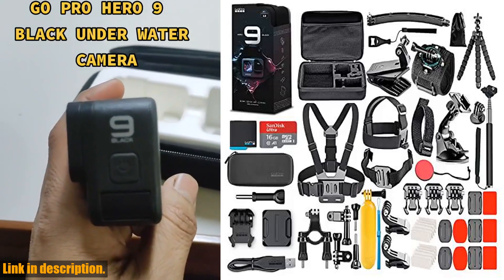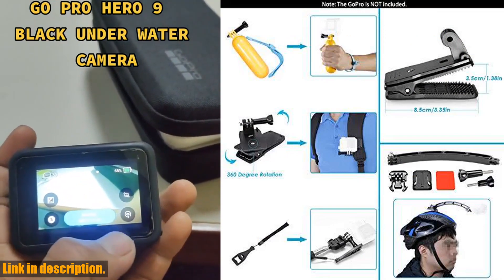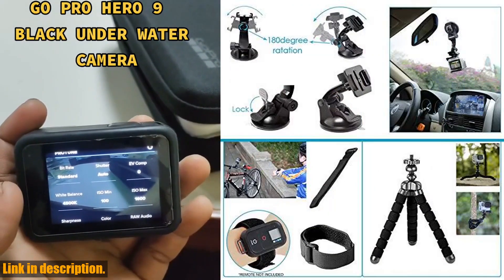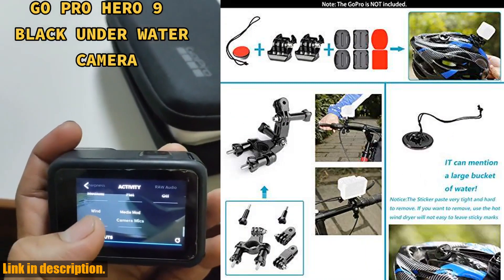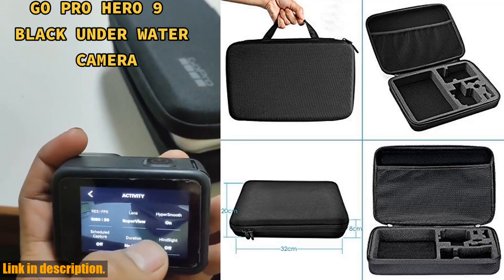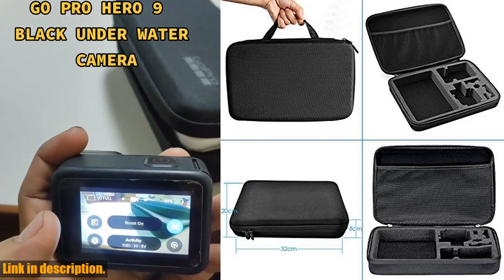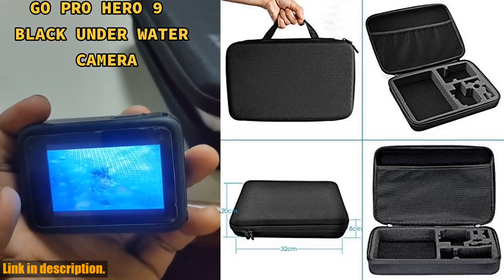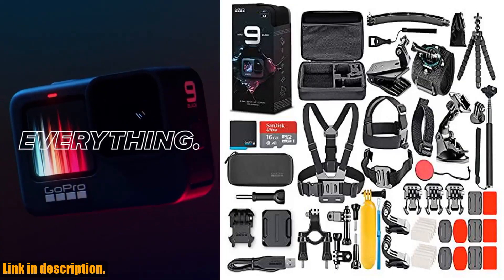Buy Gopro | GoPro HERO9 Black - Waterproof Action Camera with Front LCD, Touch Rear Screens, 5K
Buy and Review GoPro HERO9 Black - Waterproof Action Camera with Front LCD, Touch Rear Screens, 5K Video, 20MP Photos, 1080p Live Streaming, Stabilization + 16GB Card and 50 Piece Accessory Kit - Action Kit on AMAZON Shop

PURCHASE LINKS:

- GoPro HERO9 Black - Waterproof Action Camera with Front LCD, Touch Rear Screens, 5K Video, 20MP Photos, 1080p Live Streaming, Stabilization + 16GB Card and 50 Piece Accessory Kit - Action Kit

Looking for the ultimate action camera? Look no further than the GoPro HERO9 Black Action Camera. With 5K video, 20MP photos, and 1080p live streaming, this camera delivers unmatched resolution and clarity. Plus, the new Live View Front Display and longer battery life ensure you never miss a moment. And with HyperSmooth 3.0 and TimeWarp 3.0, your footage will be super smooth and captivating. Purchase the GoPro HERO9 Black Action Kit and receive a 50 piece accessory kit and 16GB memory card - everything you need for your adventures. Don't settle for less - upgrade to the GoPro HERO9 Black today!